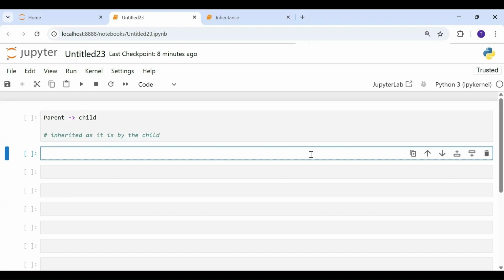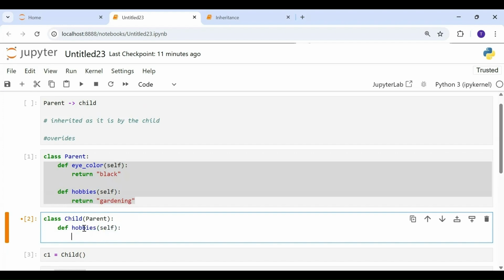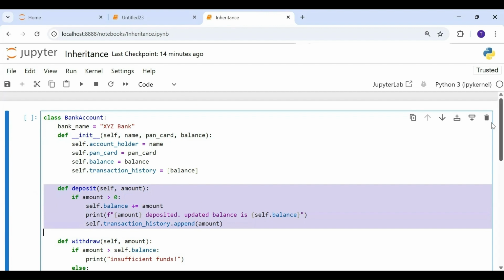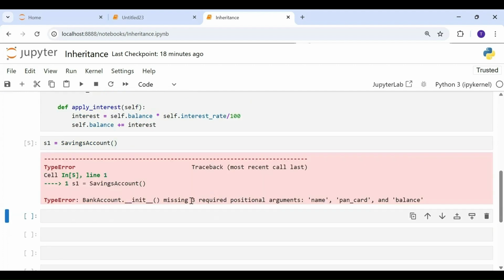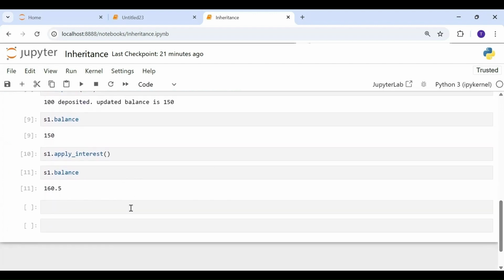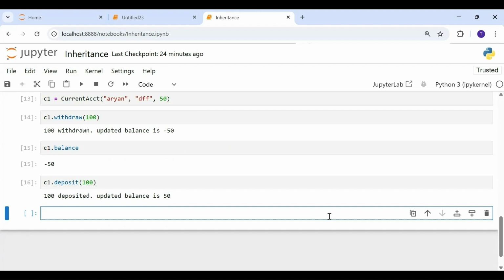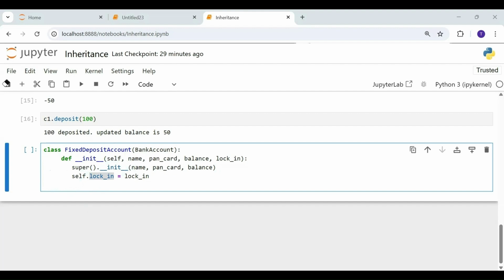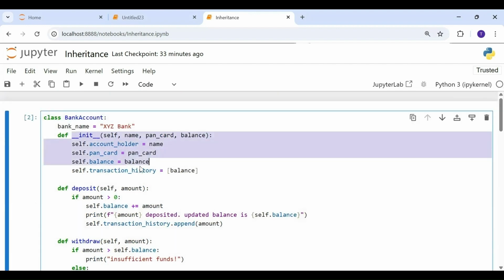44. Understanding Inheritance in Python | OOP Tutorial (Banking Example) | Part 2 OOPS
Welcome to Part 2 of our Object-Oriented Programming (OOP) in Python series! 🎉

In this video, we’ll dive deep into inheritance—one of the core concepts of OOP that makes your code reusable, scalable, and efficient.

🔹 What You’ll Learn in This Video:
✅ A real-life example of a mother and kids to understand inheritance, overriding, and new characteristics
✅ How inheritance works in a Banking System (Savings, Current, and Fixed Deposit Accounts)
✅ Types of Inheritance in Python
✅ Benefits of using Inheritance in OOP

By the end of this video, you’ll understand how classes inherit properties and methods and why this makes coding so much easier! 🚀

💡 NEXT VIDEO: We’ll cover Polymorphism—how the same function can behave differently across different objects! 🔔